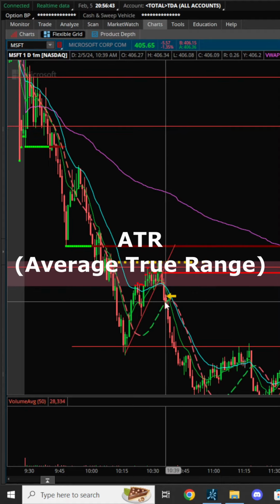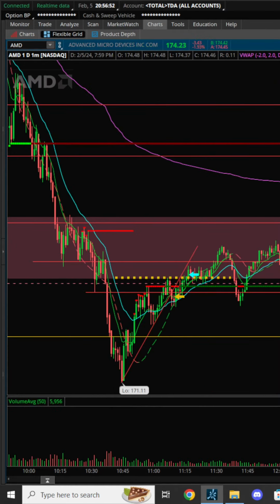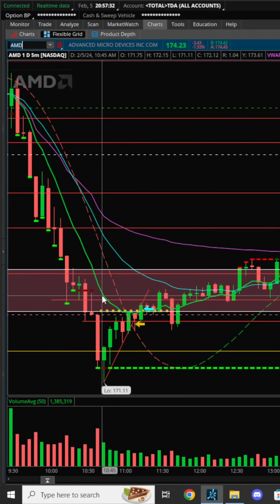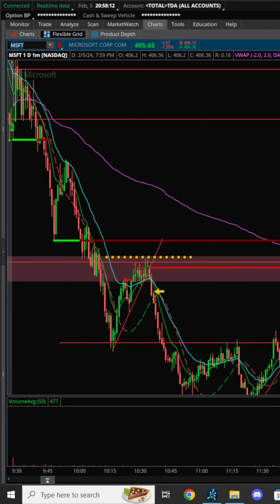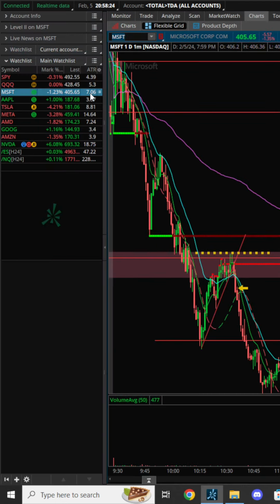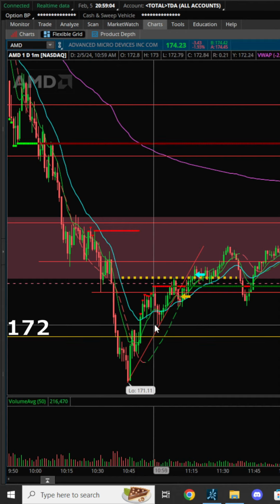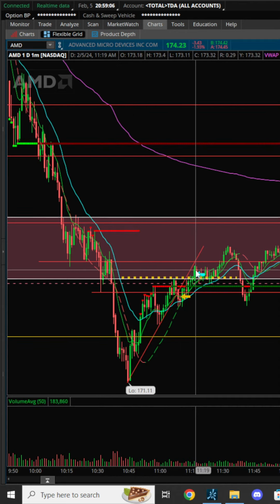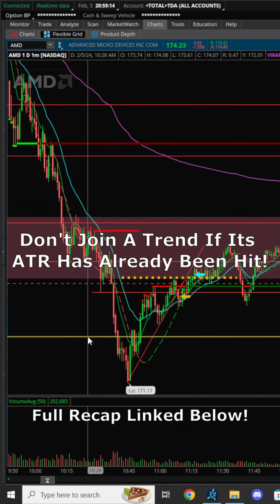Using ATR Trading BREAK And RETEST Setups